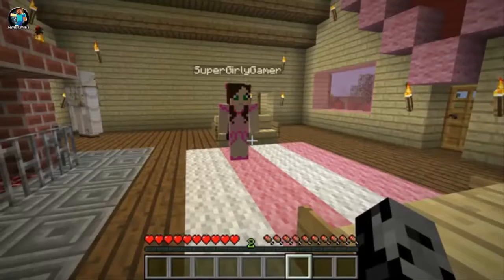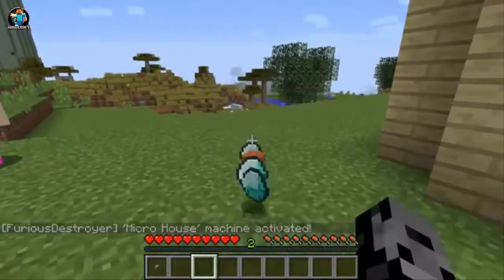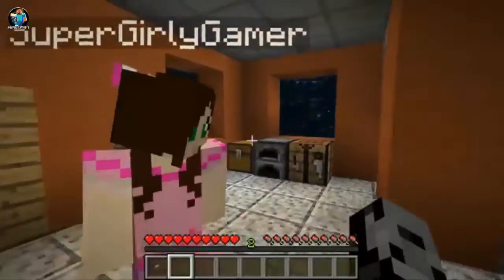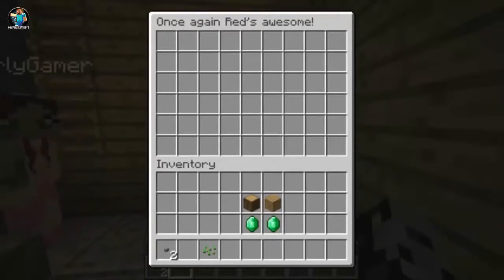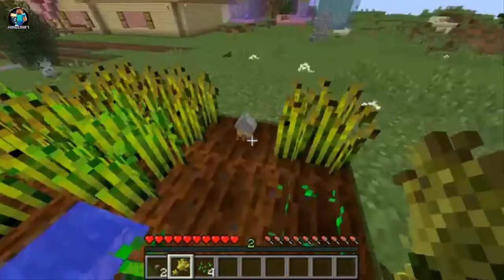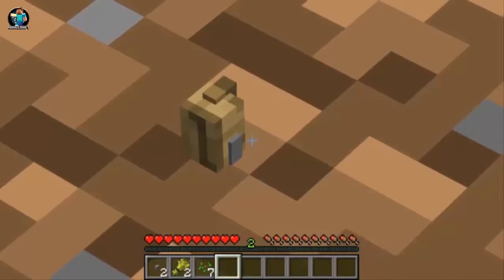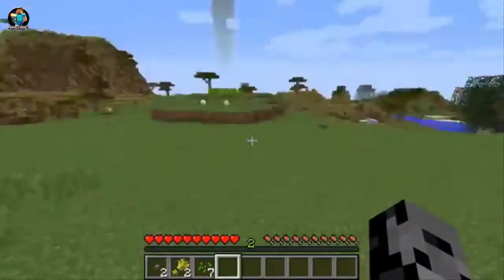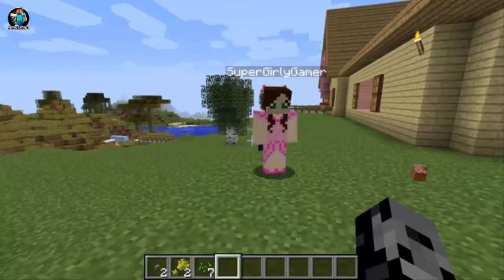US Minecraft - SMALLEST HOUSE IN MINECRAFT WORLD RECORD!!!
us minecraft servers
us minecraft pe servers
us minecraft convention
us minecraft hunger games servers
us minecraft hunger games
us minecraft server hosting
us minecraft survival servers
us minecraft server ip
us minecraft cracked servers
us minecraft servers 1.5.2
us minecraft map
us minecraft
is minecraft an indie game
is minecraft a virus
is minecraft addictive
is minecraft a video game
is minecraft available on wii u
is minecraft an mmo
is minecraft an educational game
is minecraft a game
is minecraft awesome
is minecraft alex a girl
what us a minecraft seed
what us a minecraft mod
minecraft us bank tower
minecraft usa banner
us bank minecraft
minecraft us battleship
minecraft us base
minecraft us buy
minecraft us battleship map download
us based minecraft server hosting
us flag minecraft banner
us naval minecraft base charleston s.c